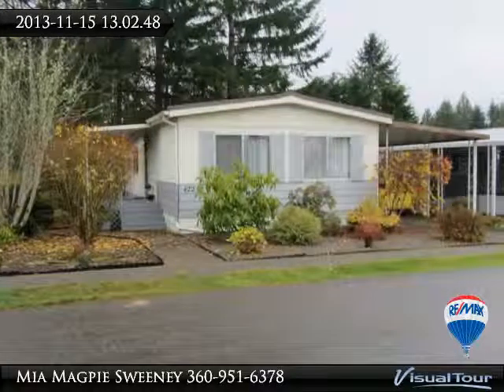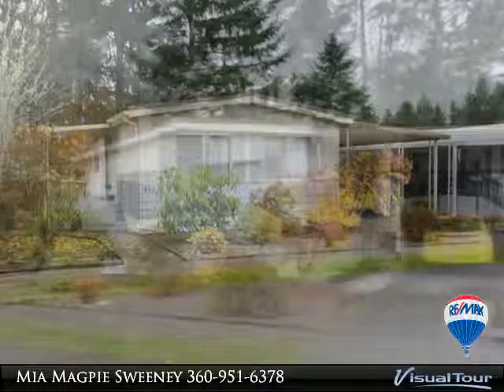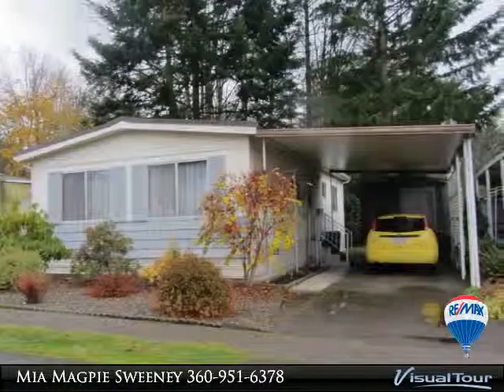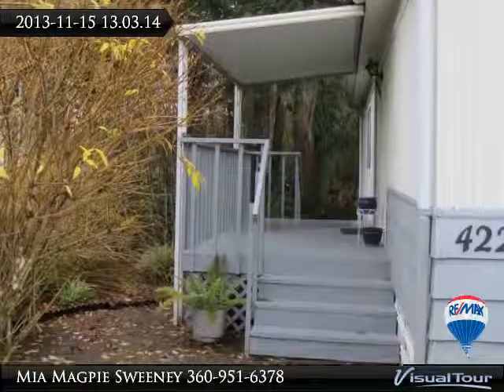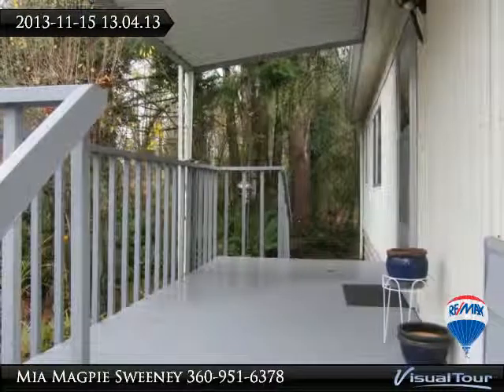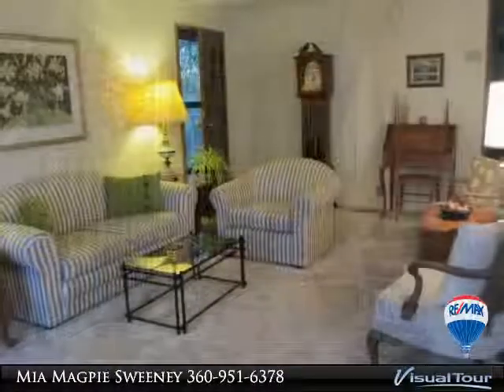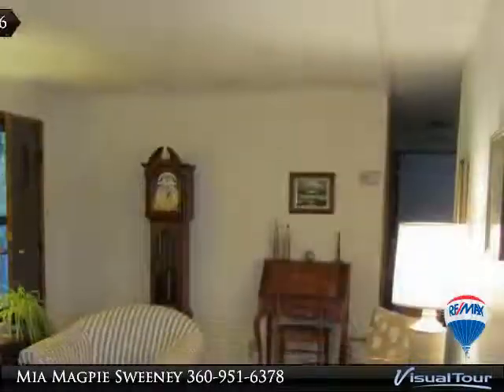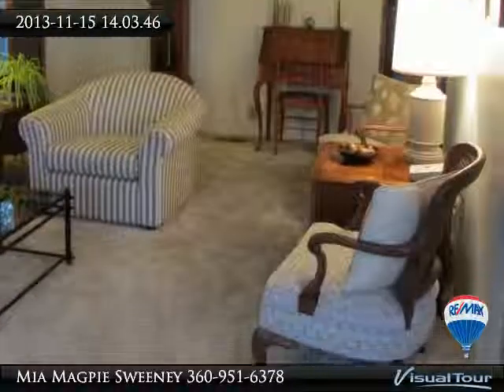#422 1111 ARchwood Dr SW Olympia WA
1111 Archwood Dr SW Space #422

Meticulously cared for 1972 doublewide 2br/2ba 800sqft. A great floor plan with inviting dining area. N. Exposure - Washer/dryer, range and refrigerator. Window coverings stay. This home has a covered carport and nice shed/workshop. Large Covered front Deck. Back yard adjacent to green belt for private yard. Located in Friendly Village on the Westside. 55+ park. Close to Capital Mall and medical facilities. Clubhouse offers saunas, hot tub, exercise room and full kitchen. $640. Month space rent